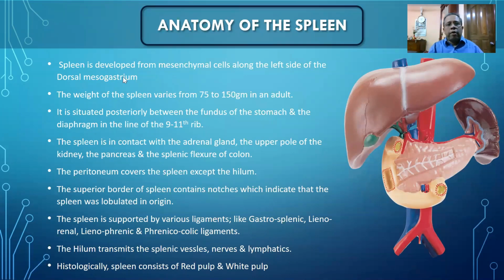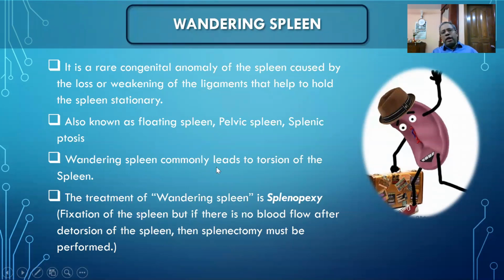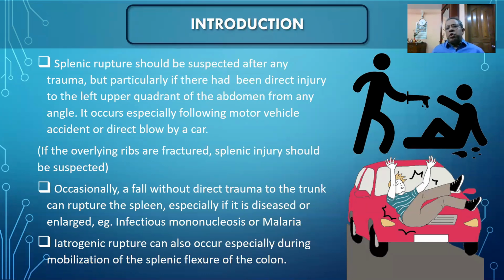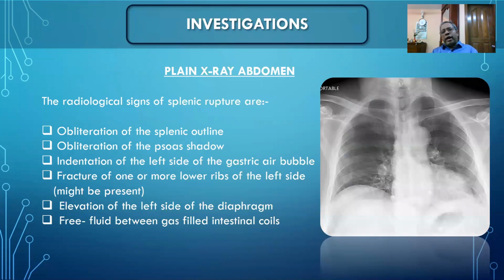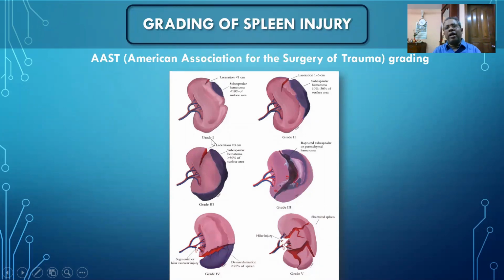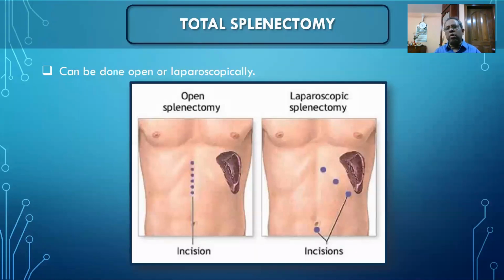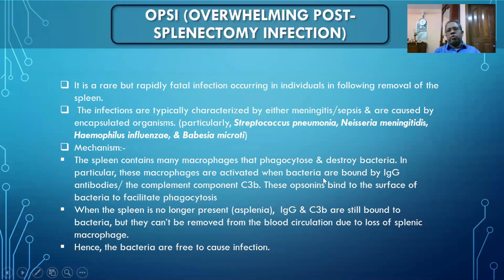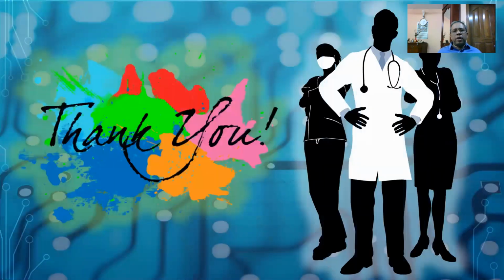Interactive session on Spleen & its diseases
Interactive session on Spleen & its diseases for undergraduate as well as postgraduate students. Date:- 17/05/2020